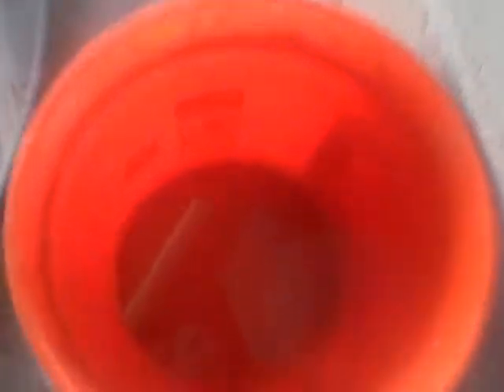new battery video for clean energy new breakthrough